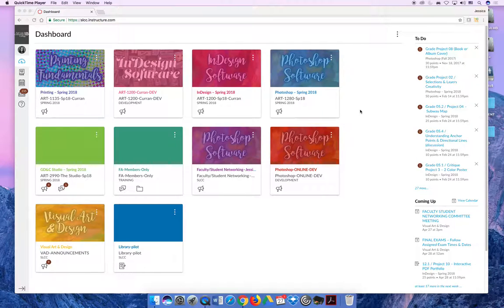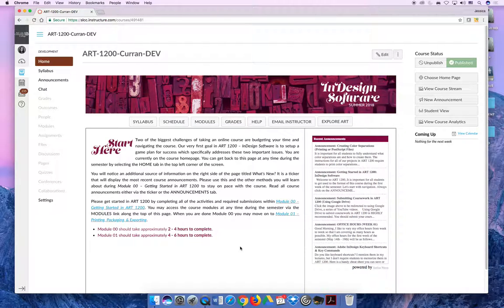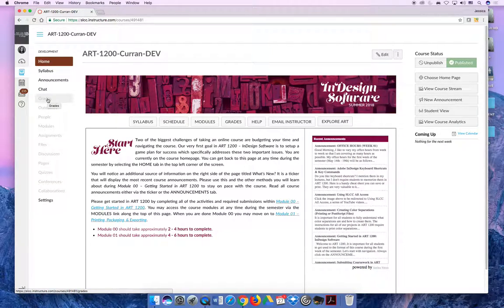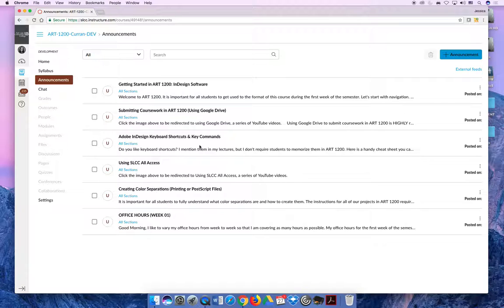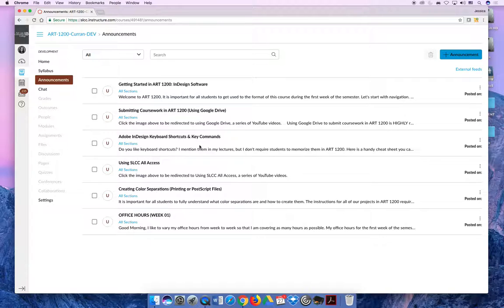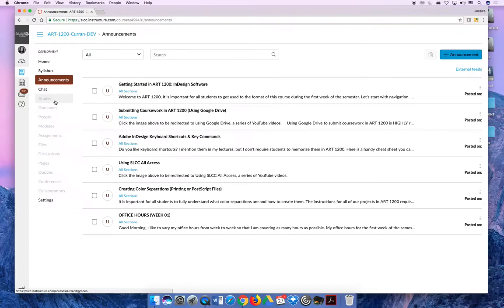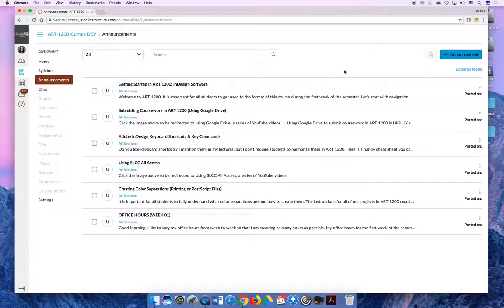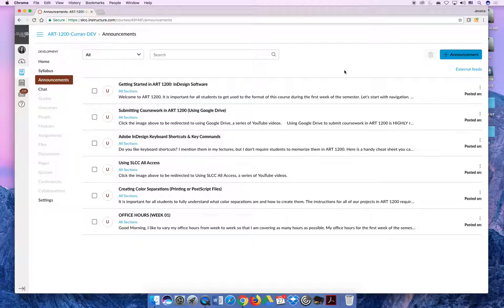ART 1200 / Getting Started in InDesign Software (Video 2)